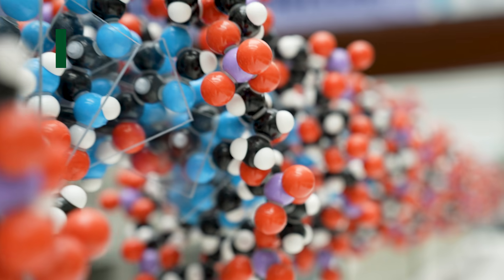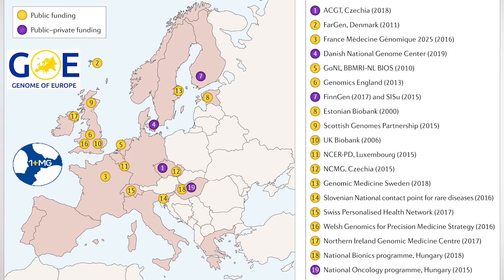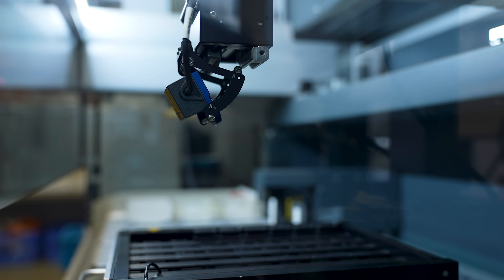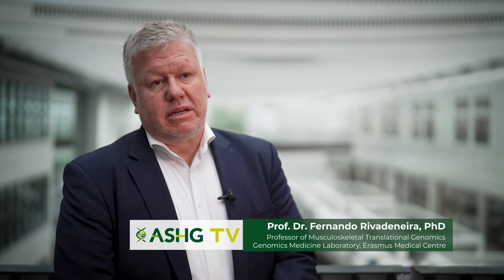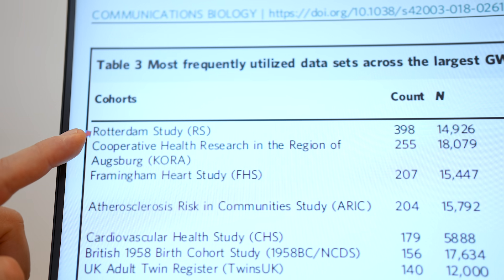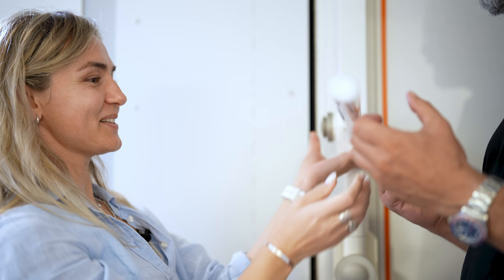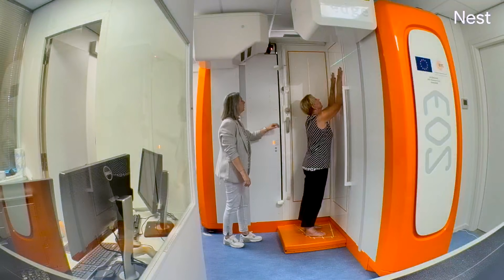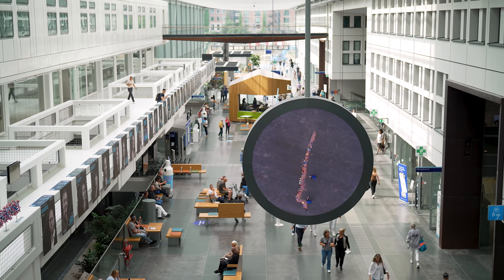Genomics Technologies for Populations, Patients & Citizens: Genomics Medicine Laboratory, Erasmus MC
Discover the groundbreaking work of the Genomics Medicine Laboratory at Erasmus MC, a pioneering force in the field of genomics since the mid-90s. This innovative group has been at the forefront of integrating genetic research into clinical settings, aiming to revolutionize patient care and disease prevention. By leveraging cutting-edge technologies and collaborating with over 30 countries through initiatives like the 1+ Million Genomes project, they are creating a comprehensive database of 100,000 genomes. This ambitious effort seeks to capture Europe's genetic diversity, providing invaluable insights for research and healthcare.

At the heart of their mission is the GOALL project, which aspires to incorporate genetic information into everyday clinical practice. By utilizing advanced genotyping arrays and sequencing technologies, the team can swiftly and accurately analyze genetic variations, offering personalized treatment plans that enhance patient outcomes. Their work underscores the critical role genetics play in disease manifestation and treatment response, potentially transforming the healthcare experience by reducing diagnosis times and improving treatment efficacy.

Erasmus MC's commitment to genomics extends to its renowned population-based studies, Generation R and the Rotterdam Study. These studies provide a rich, multi-ethnic dataset that has yielded significant discoveries about social inequalities and ancestral backgrounds. By coupling these studies, researchers can apply a life-course approach to identify genomic-based interventions. The lab's dedication to technological advancement and international collaboration positions it as a leader in the field, with the potential to make a profound impact on global health through personalized medicine and preventative care.